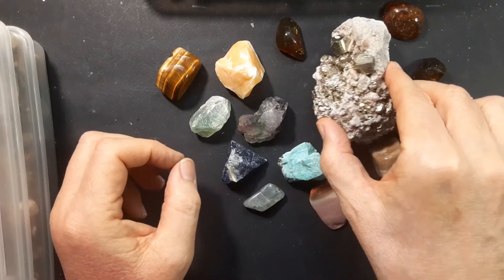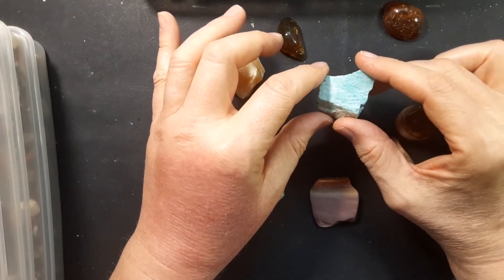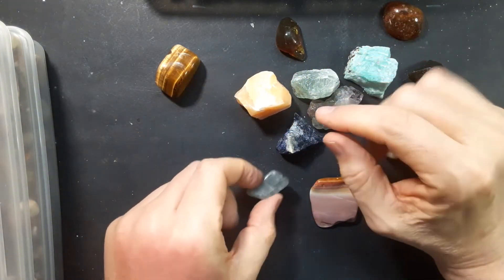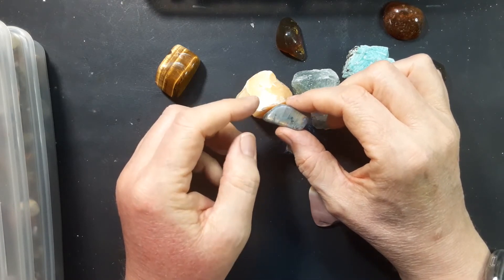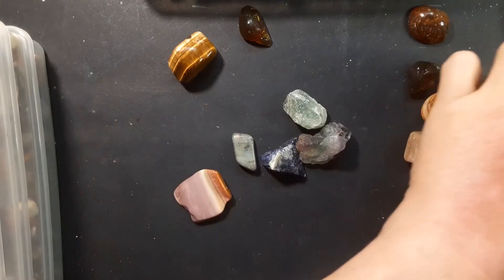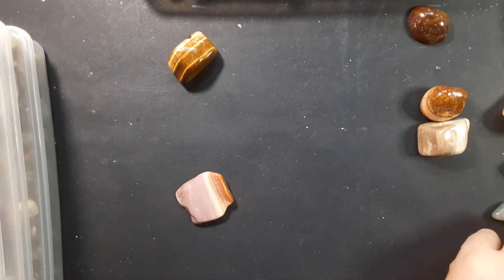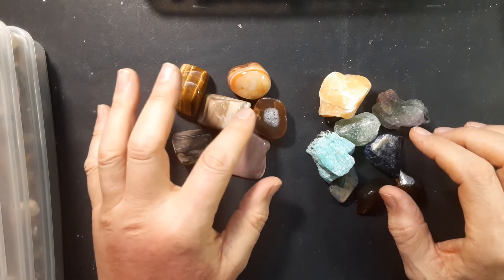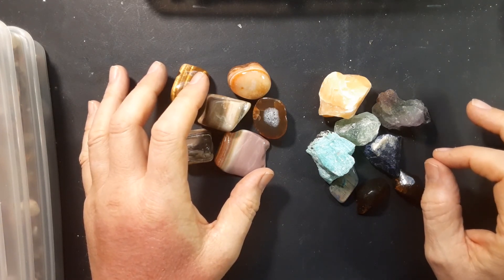Rock Tumbling for Beginners 3 - How to Determine a Rock's Hardness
Here's a link to the Mohs Hardness Scale, from the U.S. National Park Service